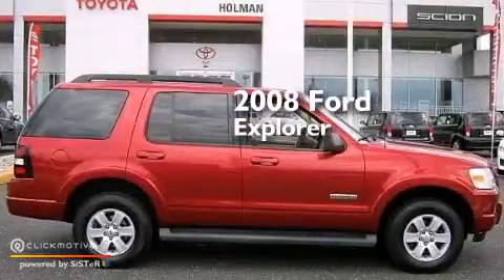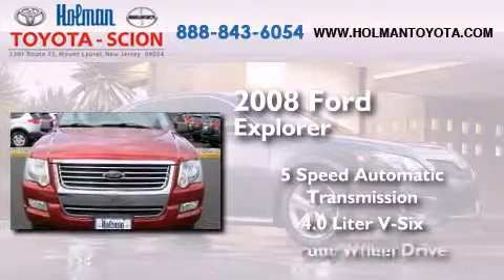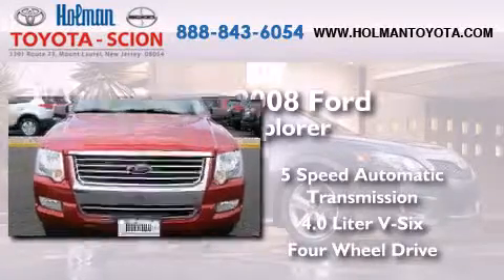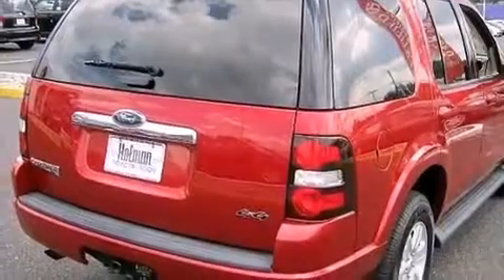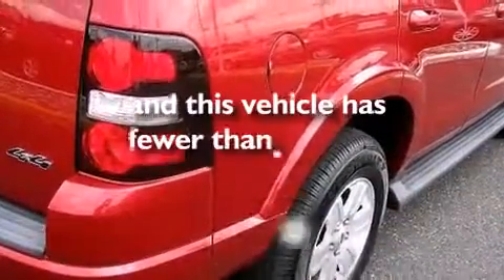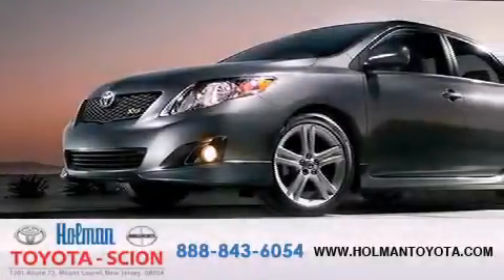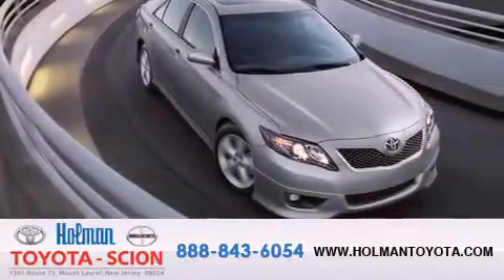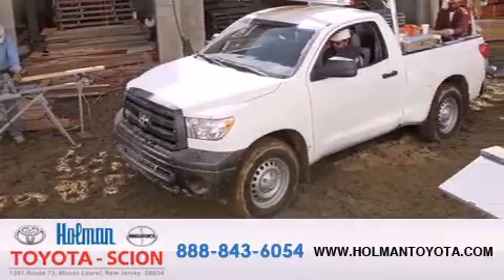2008 Ford Explorer Mount Laurel NJ 08054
We've been honored to serve the Mount Laurel NJ area , we promise that your experience at our dealership will exceed your expectations ! Year : 2008 Make : Ford Model : Explorer Engine : Gas V6 4.0L/245 Trans . : Automatic Exterior : Redfire Metallic Miles : 38,639 Interior : Camel Stock : 8UB02027 Holman Toyota 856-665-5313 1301 Route 73 N Mount Laurel , NJ 08054